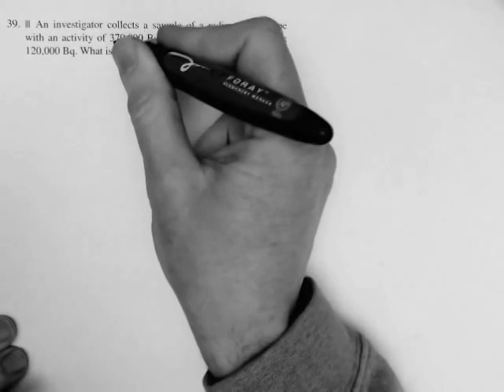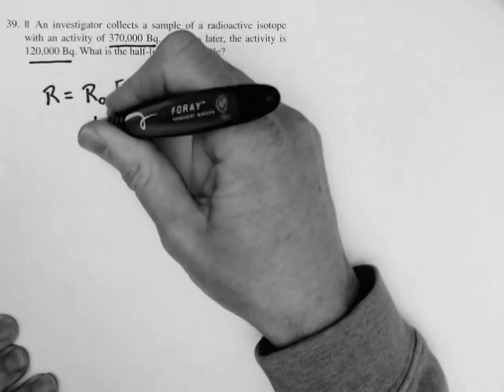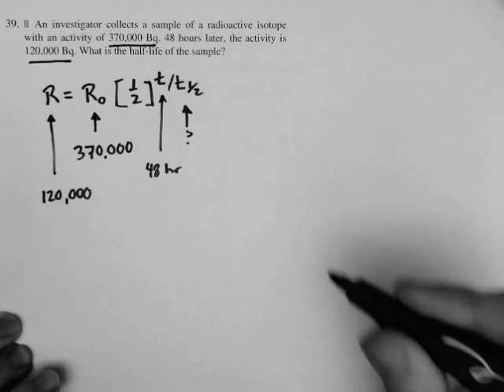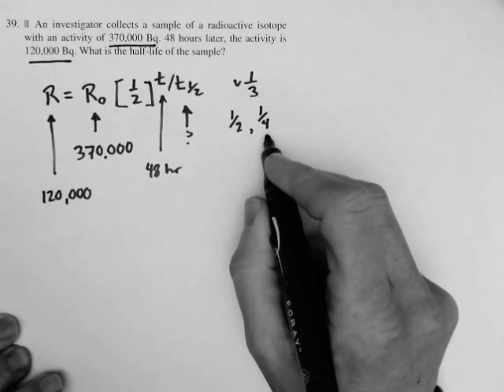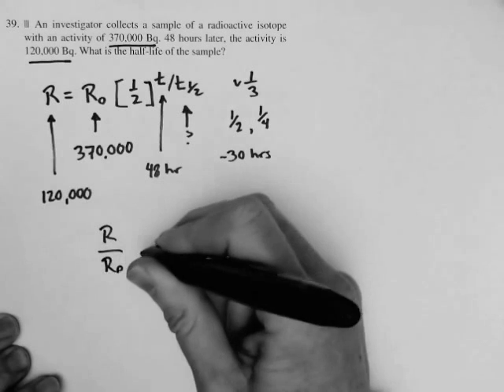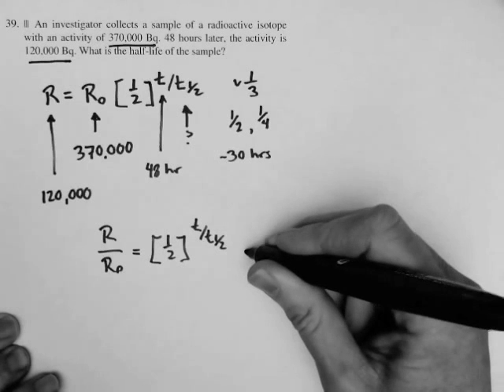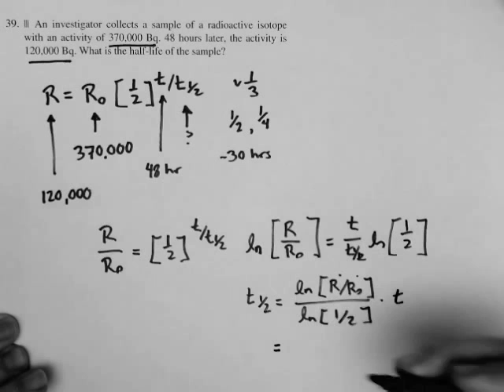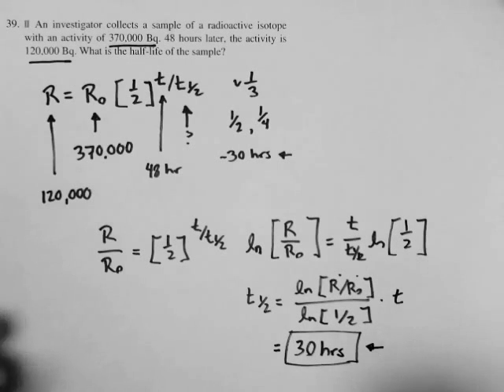Chapter 30, Problem 39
A straightforward decay problem. As time goes on, activity decreases...